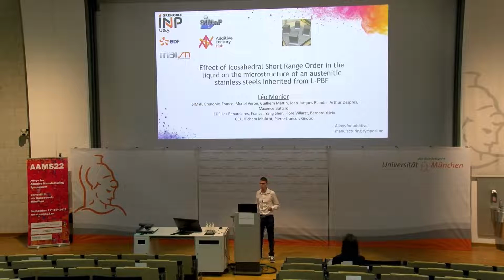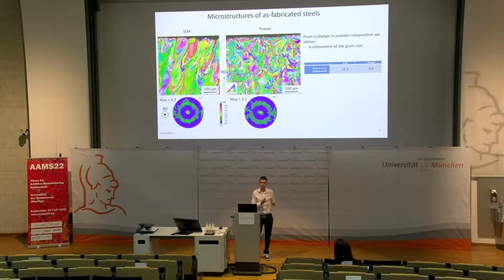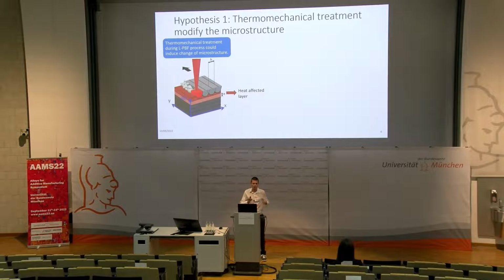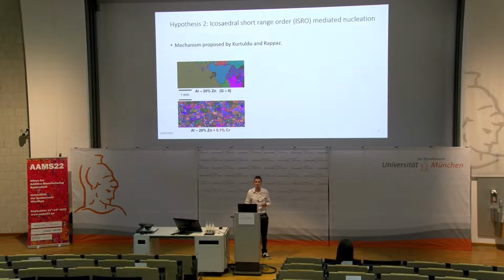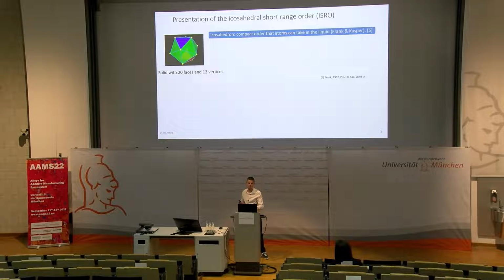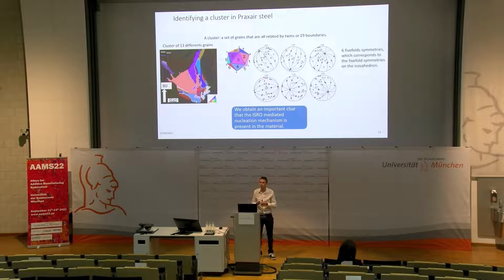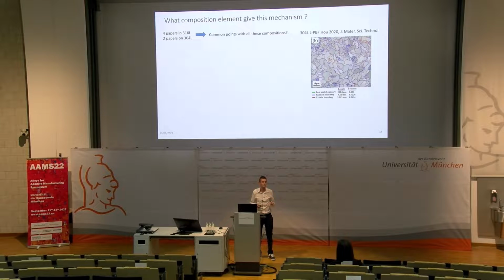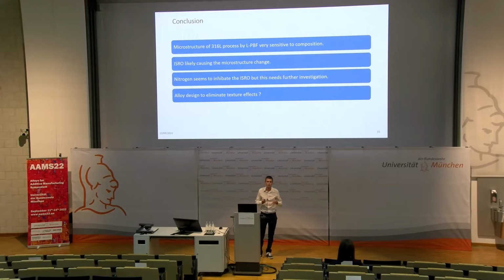AAMS22 - L. Monier - Effect of Icosahedral Short Range Order in the liquid on ASS from L-PBF